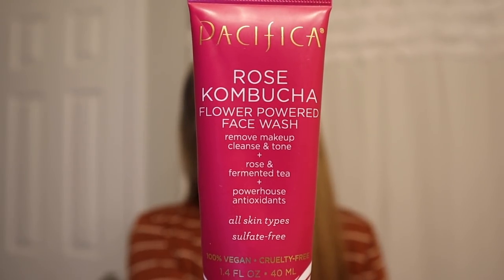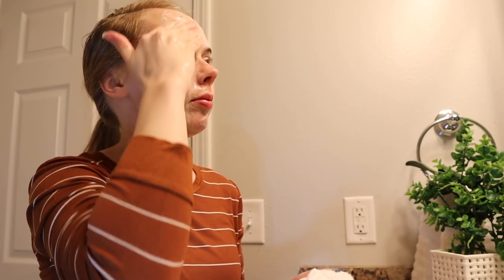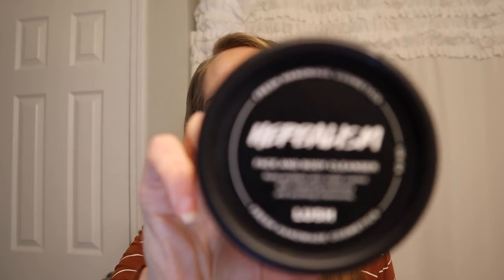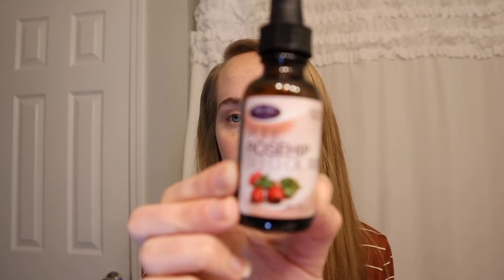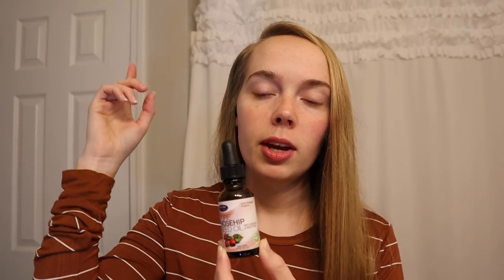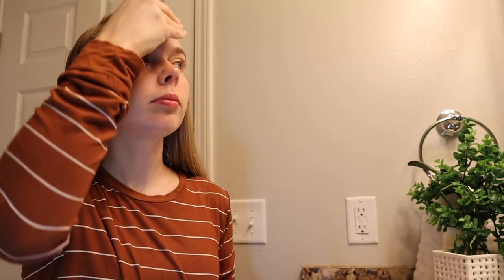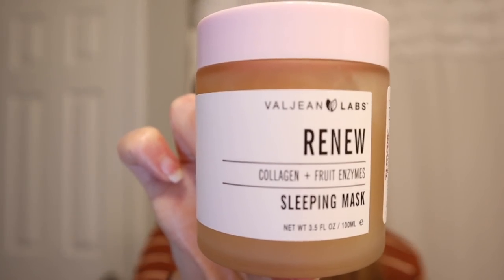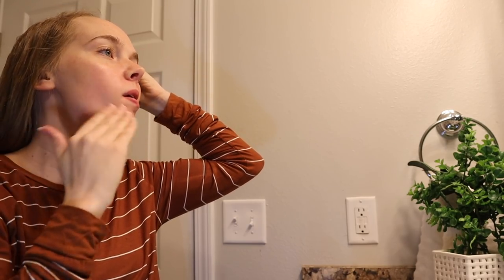Affordable Skin Care Routine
I'm showing you my go to skin care products that I use to get clear and glowy skin. The best part is that they are all very affordable!

Beautifully Natural Handmade Cold Cream-

Pacifia Rose Kombucha Face Wash-

Valjean Labs Serum Trio-